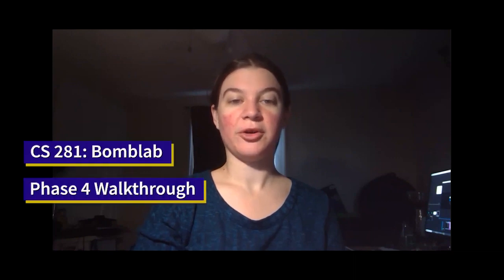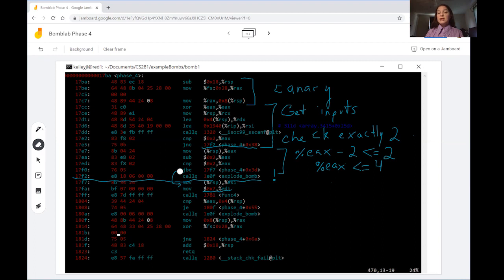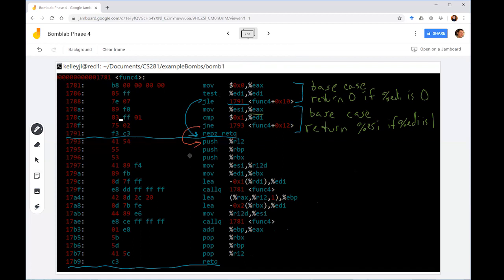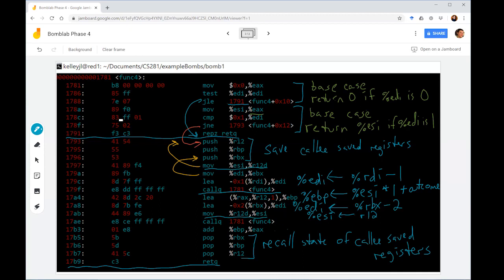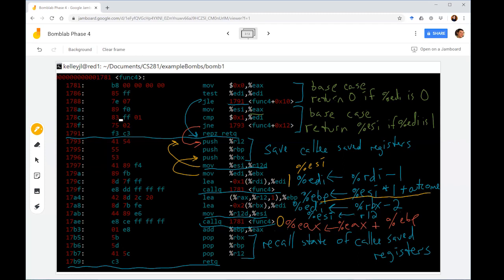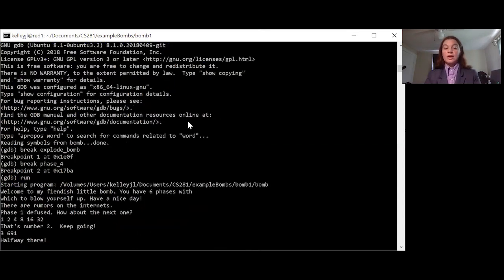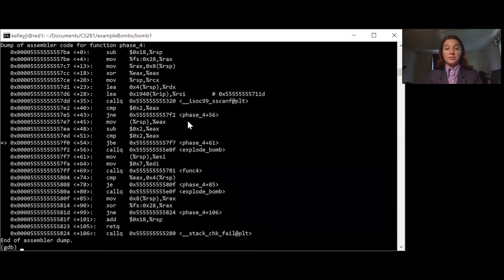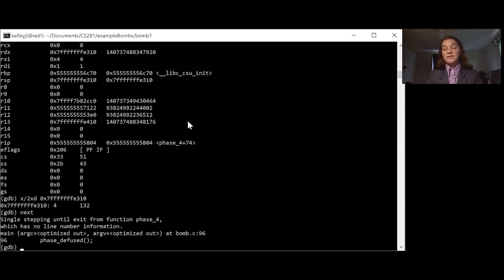Computer Systems Bomblab Phase 4 Walkthrough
In this video, I demonstrate how to solve the Bomblab Phase 4 for Computer Systems. I assume that the student has already logged into a Linux environment that will run the bomb.

1. Navigate to where your bomb is.

2. Chunk phase_4 into portions of assembly code that represent logical chunks, and then determine how our input interacts with those chunks. One of our inputs has some comparisons made to it which will help us later.

3. Phase_4 calls a function named func4. Examine func4 for recursive calls, blocking out base cases first.

4. Try out a guess for phase_4 with 2 requested arguments  using gdb. Don't worry, it won't be correct--but it will help you walk through the code execution and see into memory. It will also help to identify which argument is kept in which order in the stack.

5. If your data will cause an explosion, modify it and rerun to get to this point, then set a break point for just after func4 returns. The outcome of this function is compared to another of our inputs, which should help us defuse the phase.

6. Restart the bomb using "run" again, and this time put in the inputs you think are correct. Did it work?

Good luck!